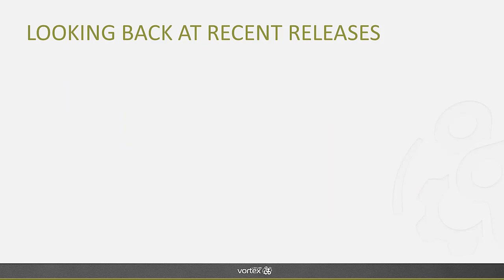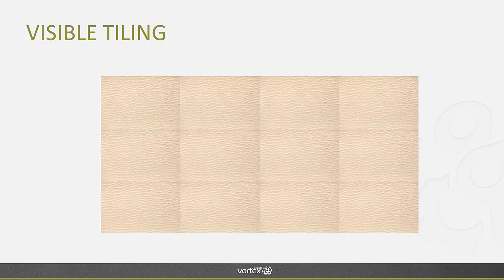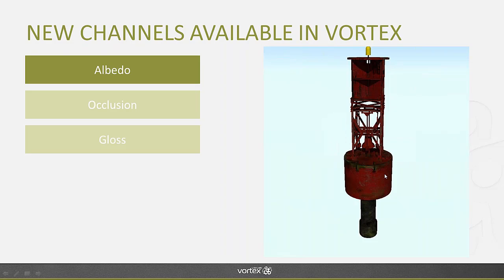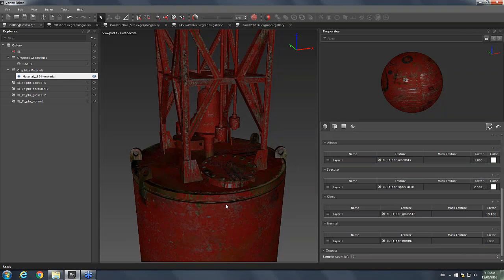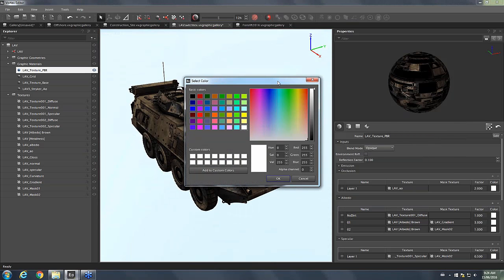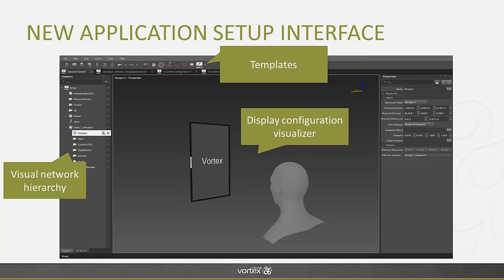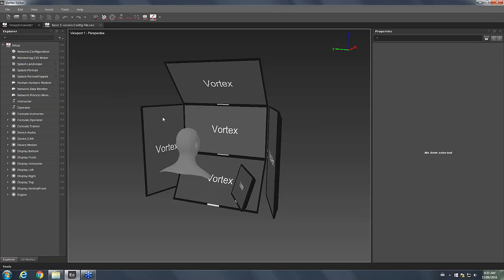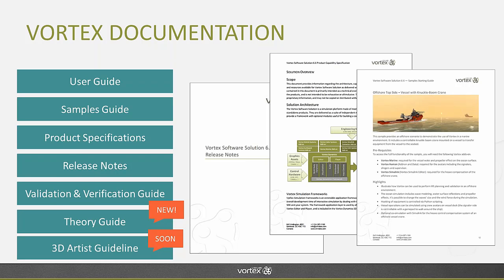Vortex 6.7 Overview Webinar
We're proud to introduce Vortex Software Solution 6.7, the latest version of our simulation and visualisation platform. With this new release, creating engaging content for simulator-based training and operator-in-the-loop testing has never been easier. Watch this video now to learn more about the latest capabilities of the Vortex Software Solution.